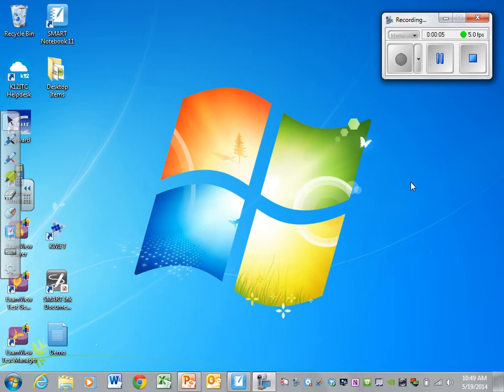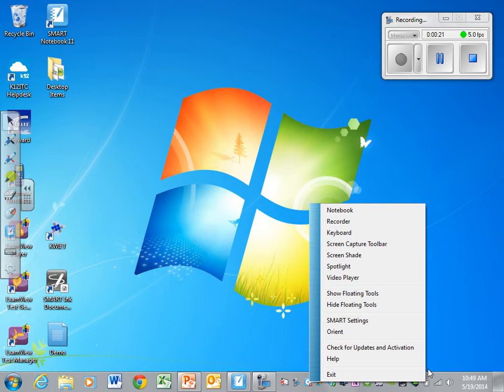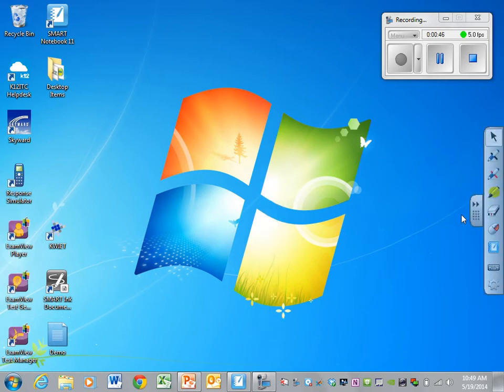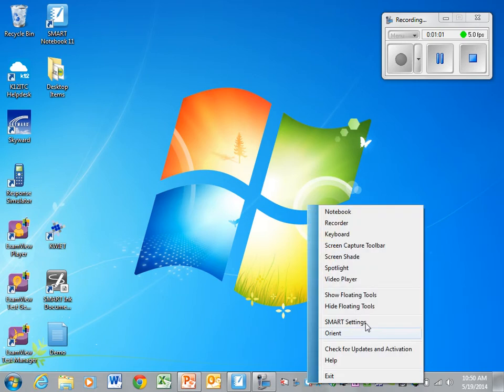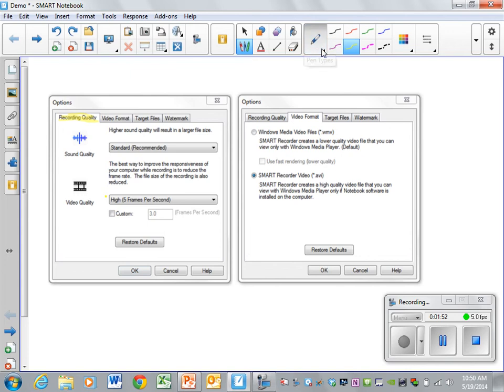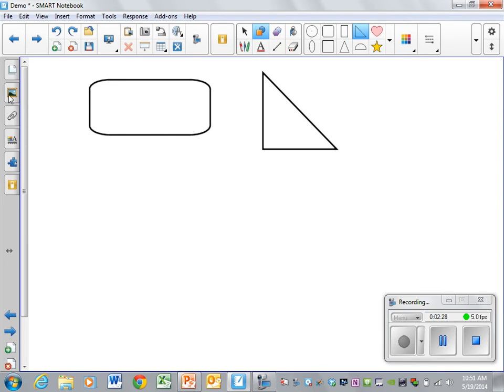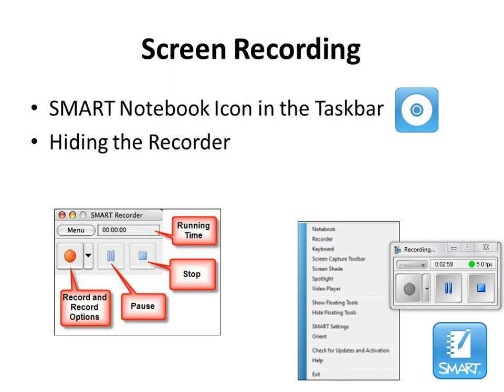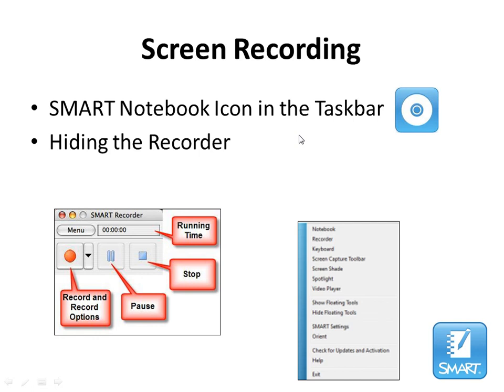SMART Recorder Tutorial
USD 232